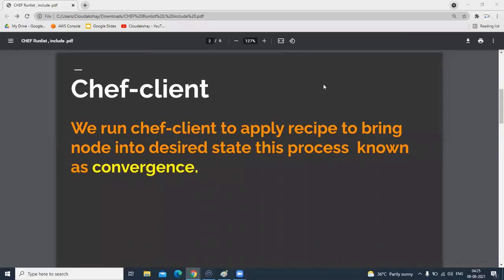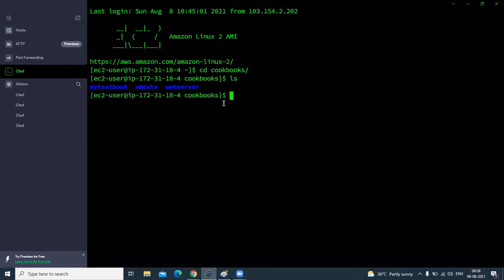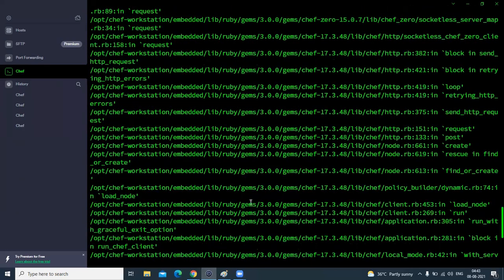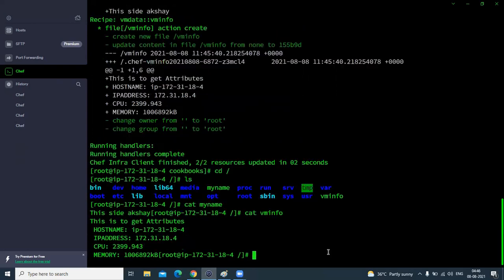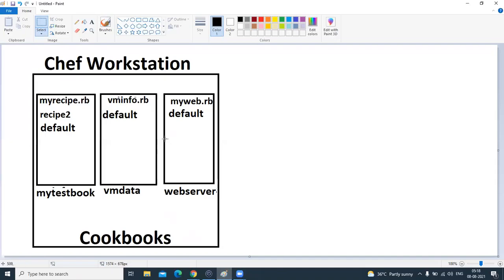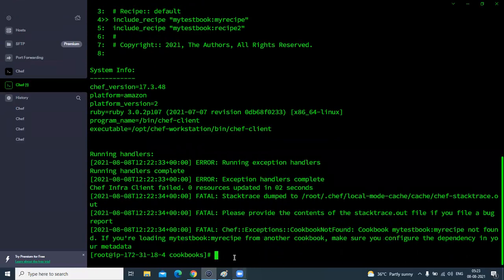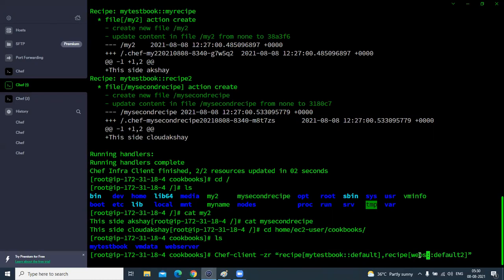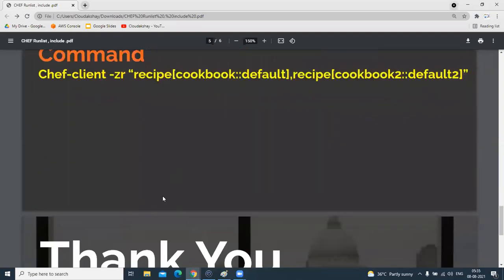Chef Run list , Include Recipe , Chef client | cloudakshay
Hello IT lovers In this video
how to run multiple recipes from multiple cook in a single command
How to  include recipe into default
How to make a run list for chef -client

Azure , AWS , GCP Cloud ,Linux , Server , Devops - Docker ,CHEF ,ANSIBLE,KUBERNITES ,JENKINS,